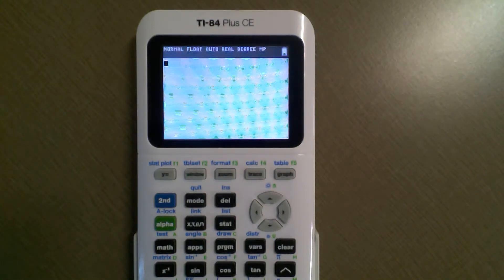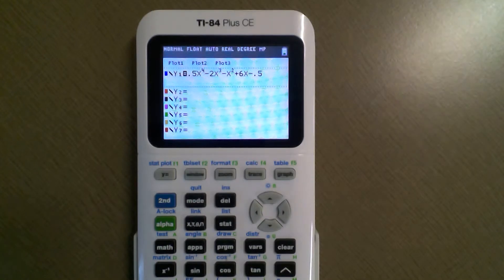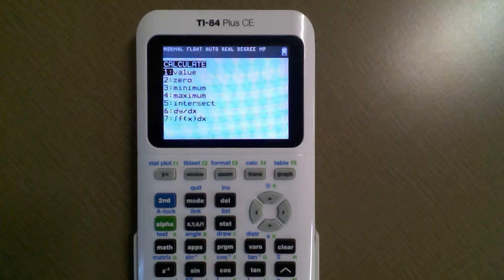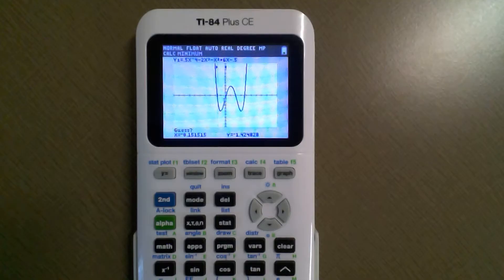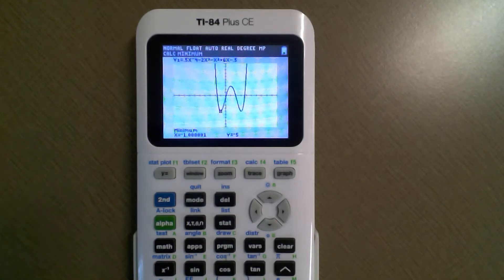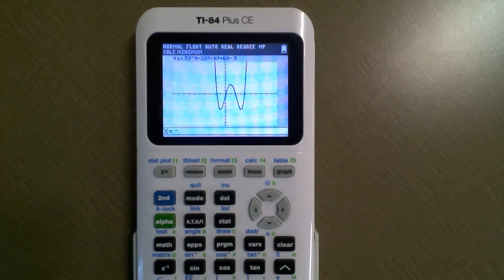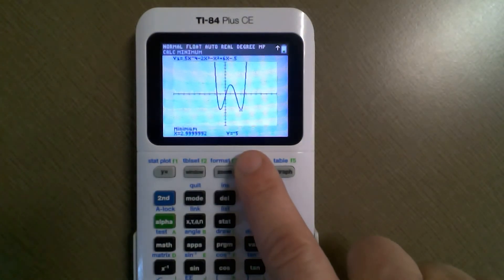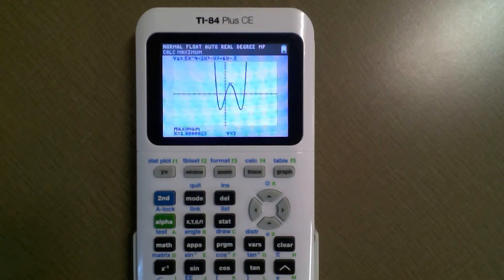How to Find the Maximum or Minimum on a TI84 Graphing Calculator